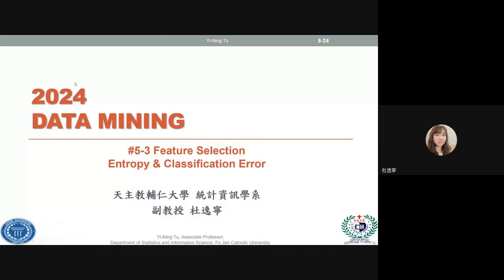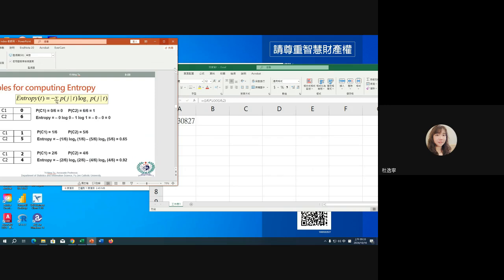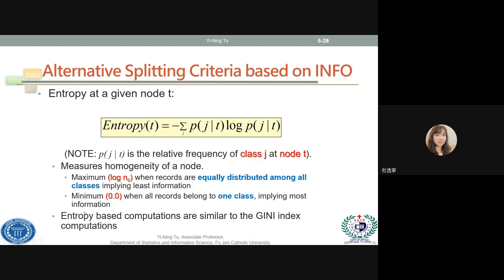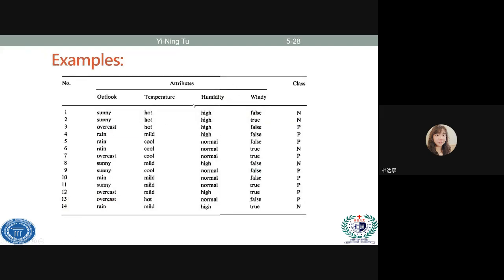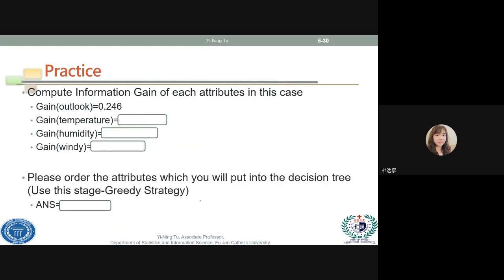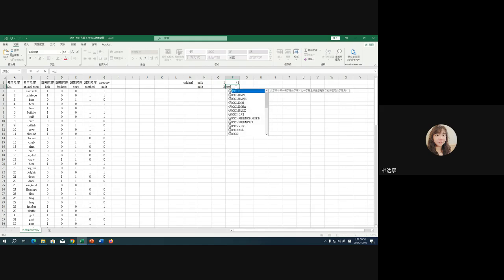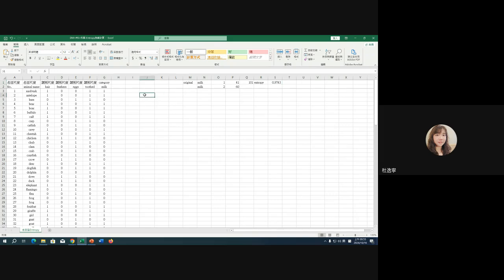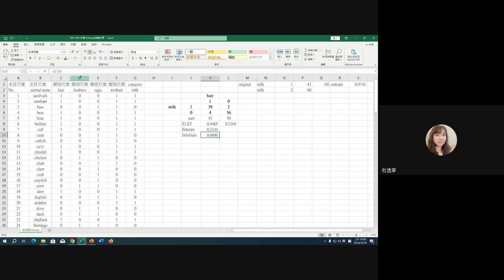113 1 Data Mining English 2024 10 16 Class Record1